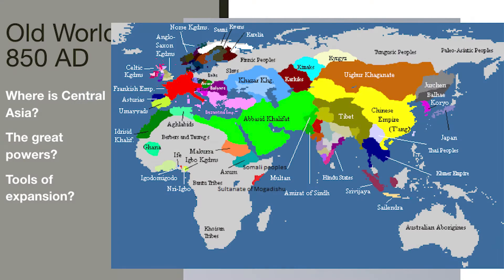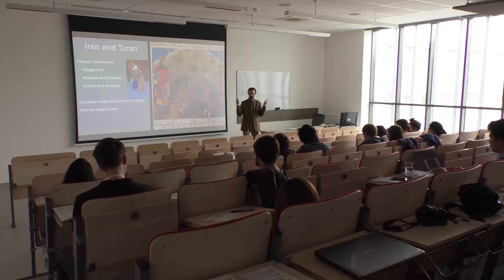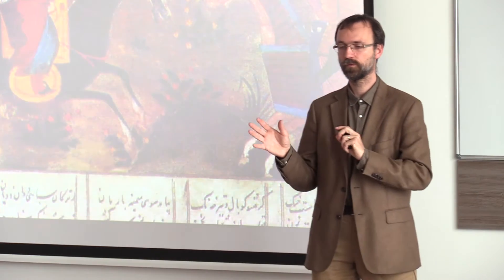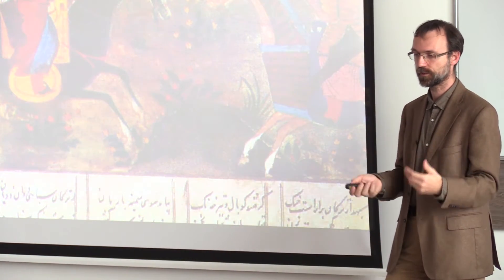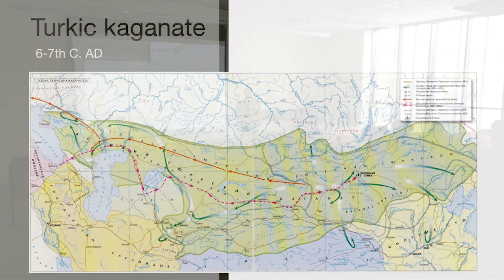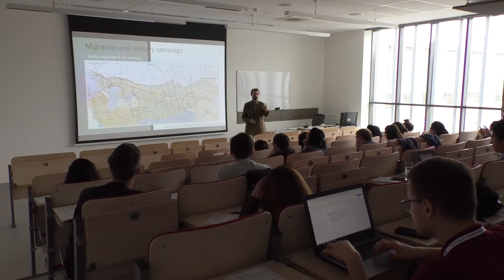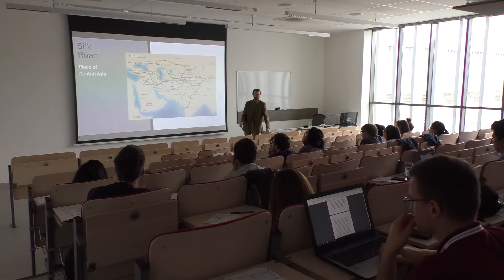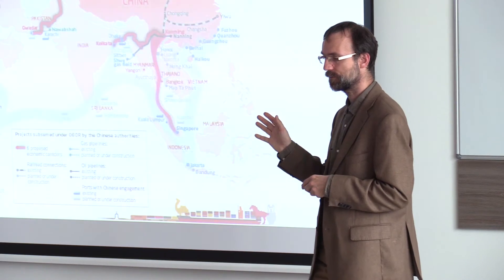Slavomír Horák - Historical Geopolitics of Central Asia - Part 2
This lecture proposes a critical view on geopolitics, the history of the principal geopolitical concepts and the history of geopolitics regarding the Central Asian region. It provides a critical assessment of the classical geopolitics as a highly volatile and biased discipline while mentioning critical geopolitics as scientific rather than the practitioner’s issue. The topic raises several geopolitical concepts that involved the Central Asian region as an example. Then it leads to the historical overview of Central Asian which covers a kind of “geopolitics before the geopolitics” and proving that classical geopolitics existed from the earliest history of the region. The lecture demonstrates insight (in-out) perception of the region as well as external (out-in) geopolitical and geostrategic views on the region in the past and today.

Slavomír Horák is Associate Professor at the Department of Russian and East European Studies, The Institute of International Studies, Faculty of Social Sciences, Charles University in Prague. His research covers political, social and economic problems in former USSR, with a focus on Central Asia, particularly on Turkmenistan’s domestic policy, especially informal politics and state- and nation-building. He also researched the problems of neglected de facto states in the post-Soviet Area (Gagauzia, Bukhara) as well as the issues of the Czech and Slovak communities in Central Asian history. He is the author of several books, numerous articles and book chapters on Central Asian and Afghanistan internal development.

Download the "European Handbook of Central Asian Studies: History, Politics, and Societies" (Ibidem Verlag, 2021) here for fee

Published under a CC BY-NC-ND License - This license allows reusers to copy and distribute the material in any medium or format in unadapted form only, for noncommercial purposes only, and only so long as attribution is given to the creator. (Slavomír Horák)